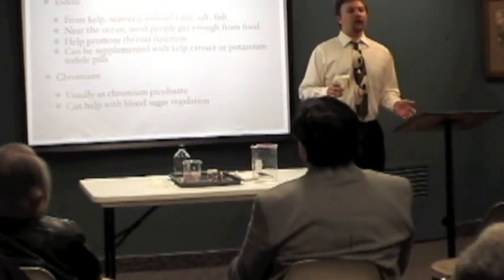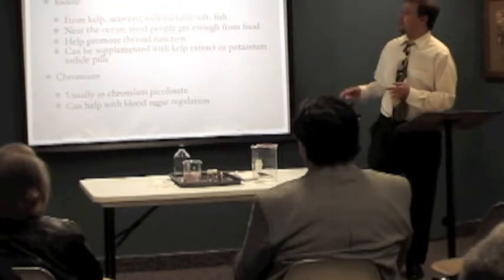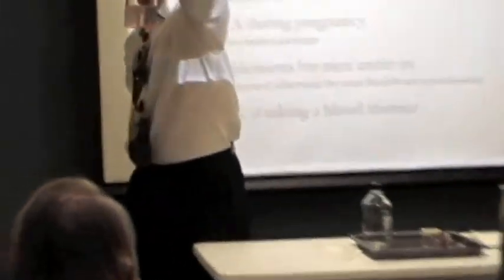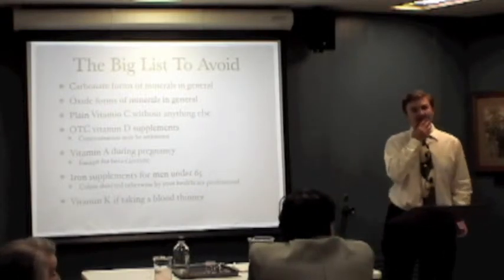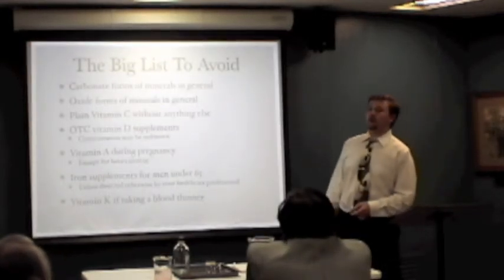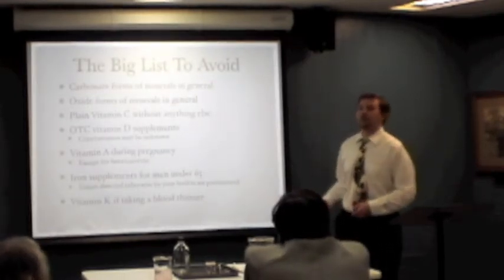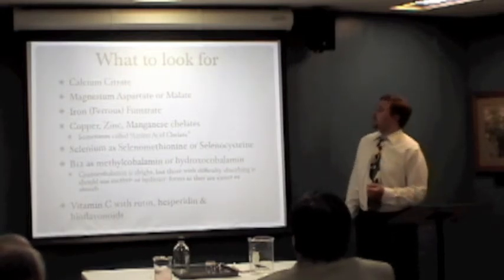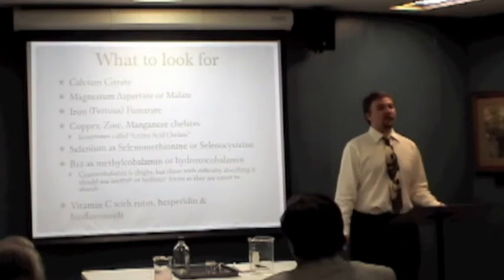Reading the labels - How to choose whats good for you - Part 4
A presentation on vitamins and minerals, with emphasis on how to choose which forms are absorbable and which are not.